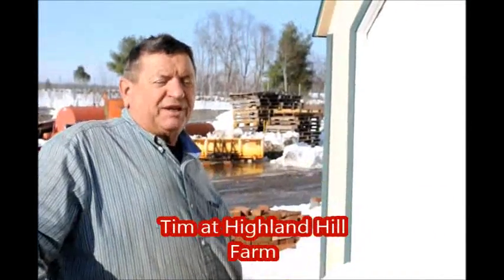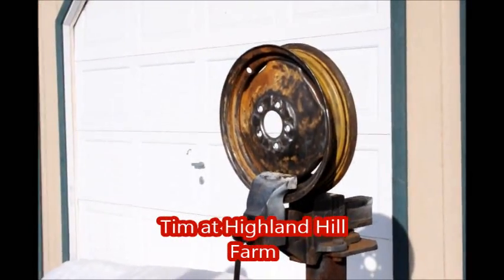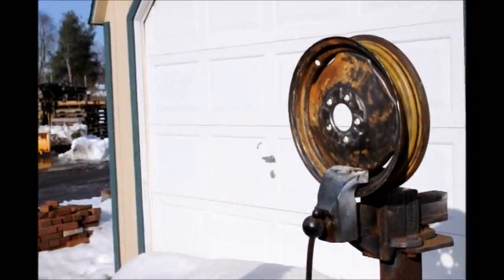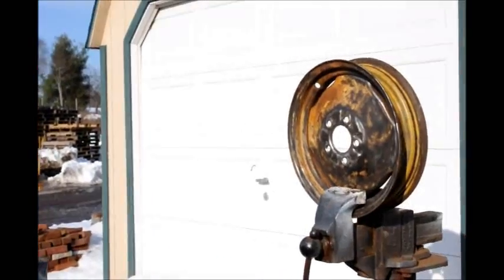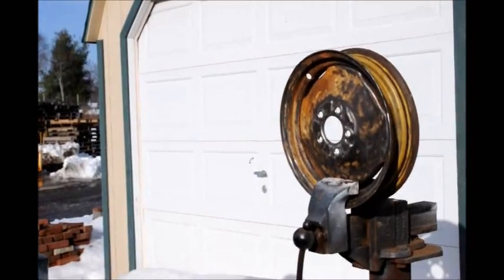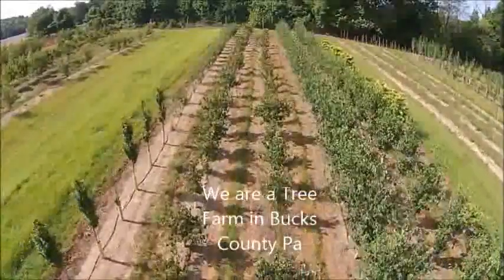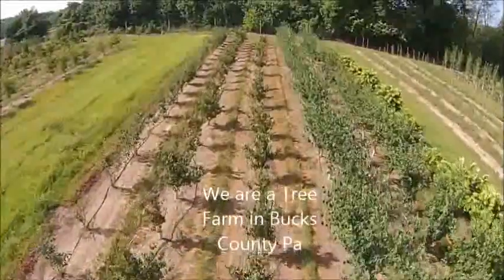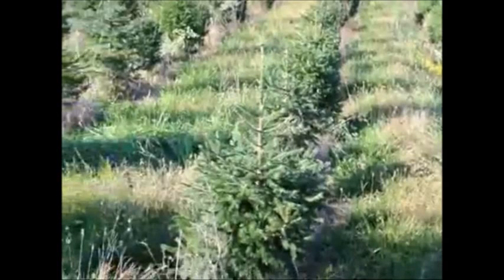Restoring Old Tractor Rims